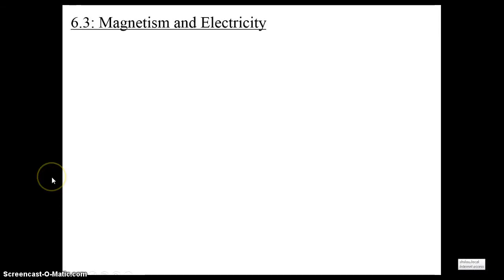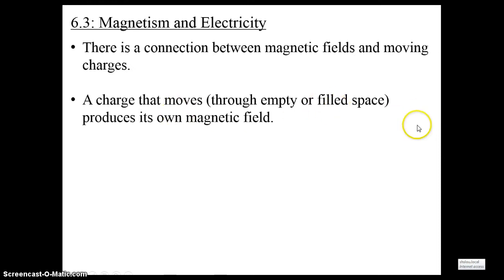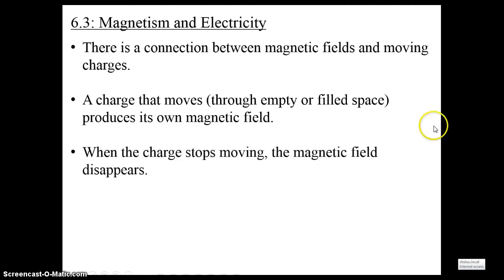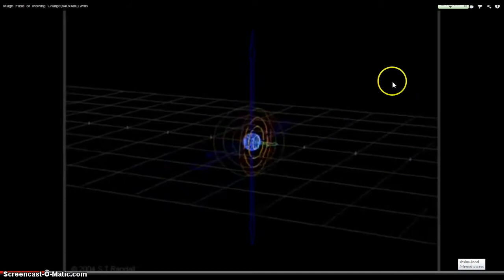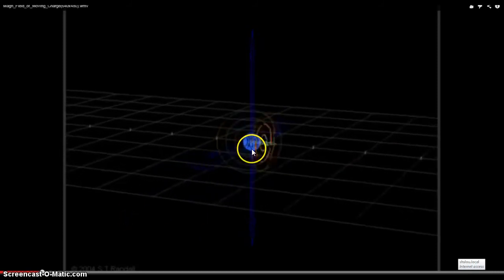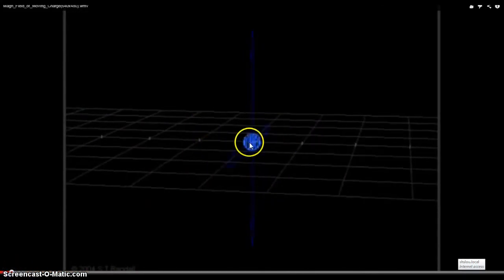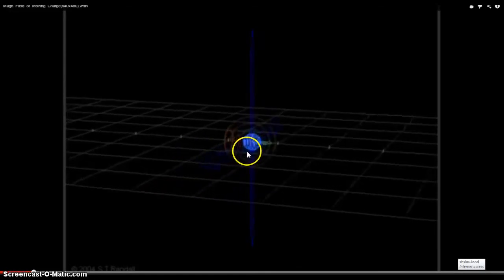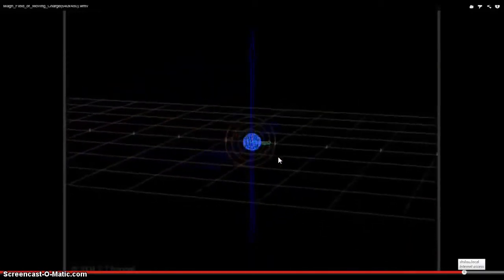Magnetic Field Due to Moving Charge